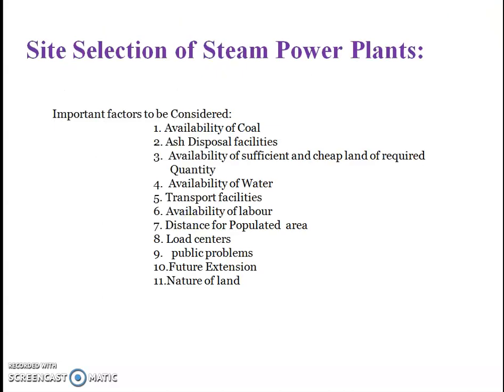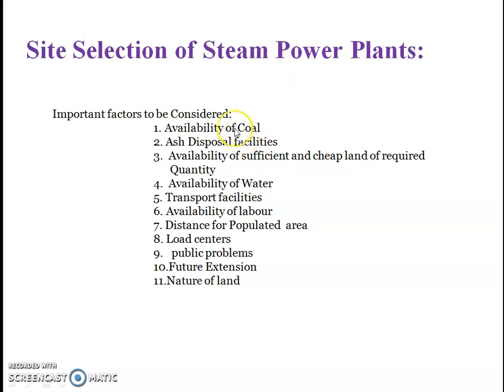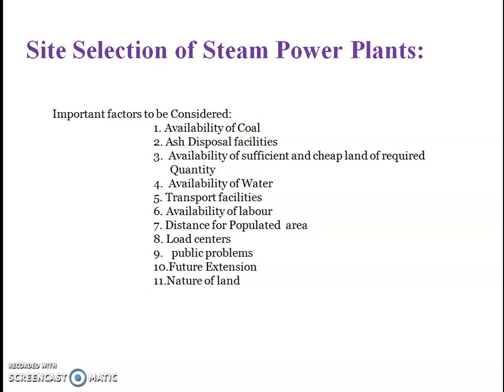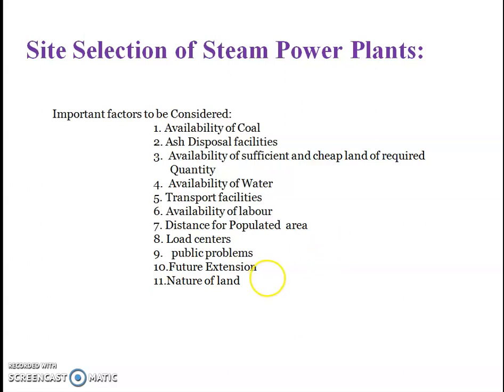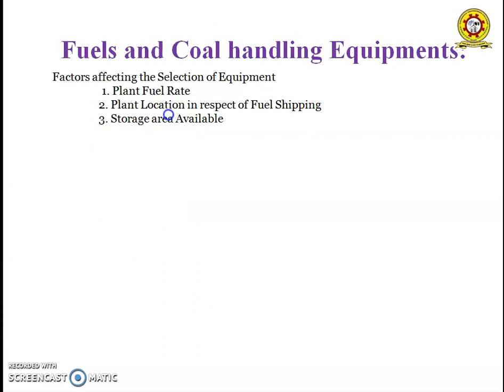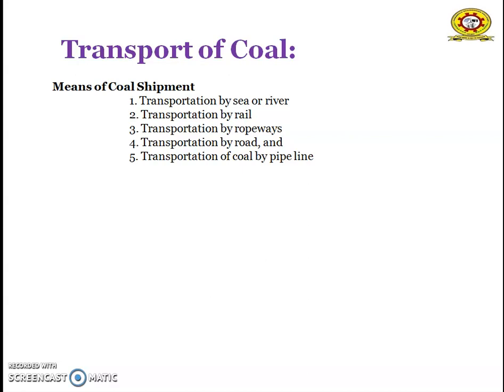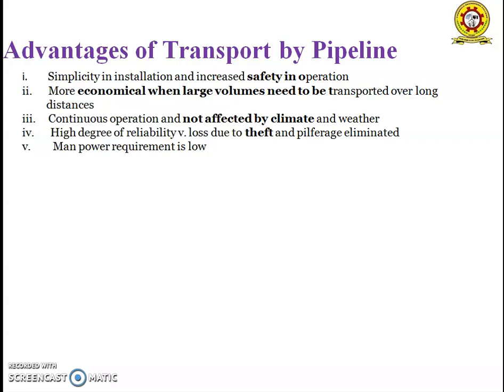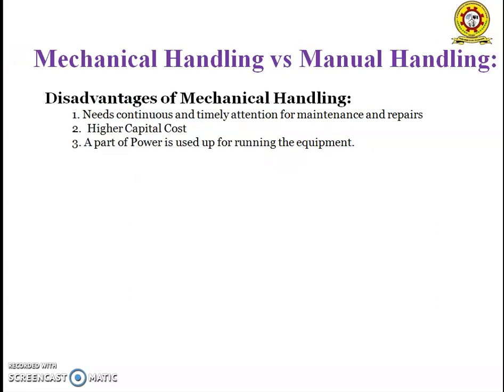Lecture-15 Choice of coal Handling-PPE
Explained about Various coal and ash handling Equipment.